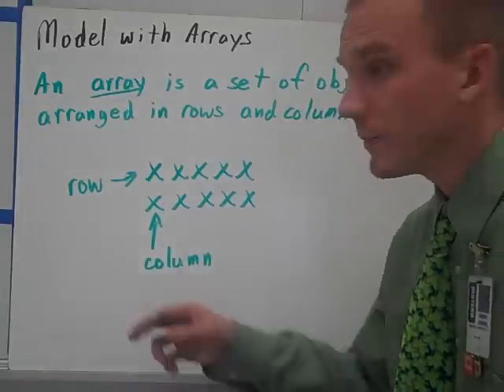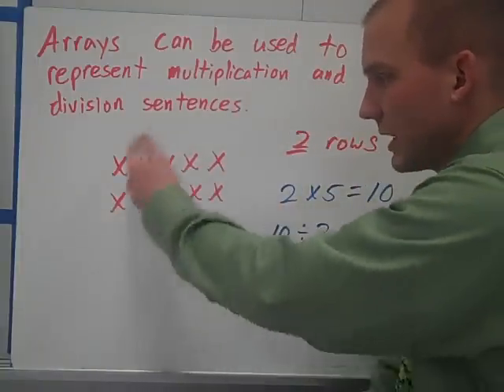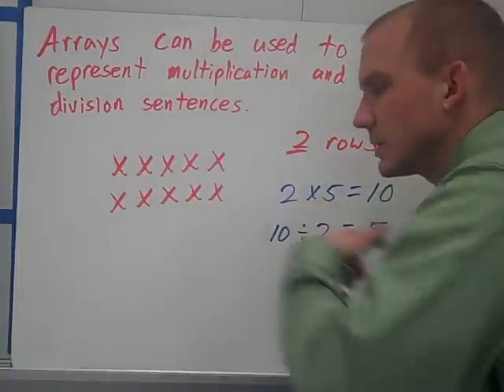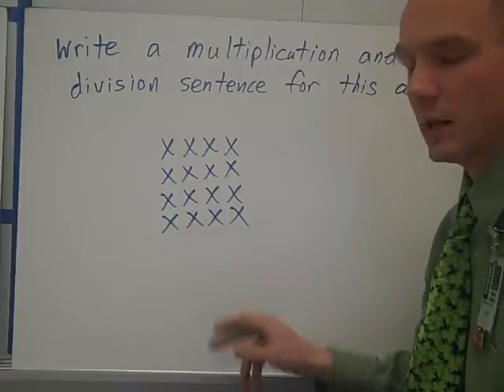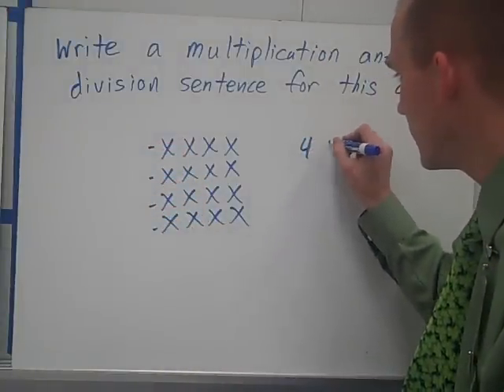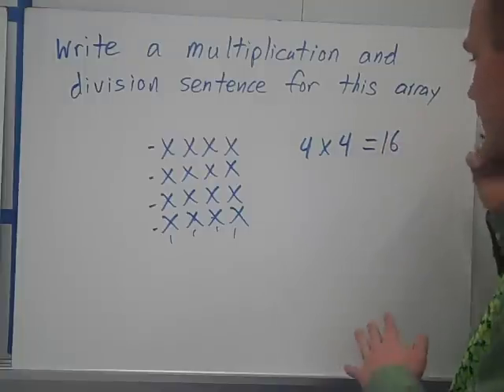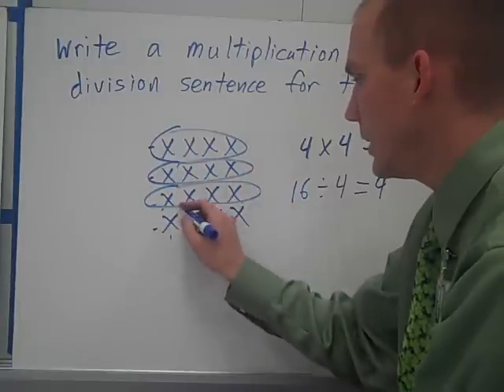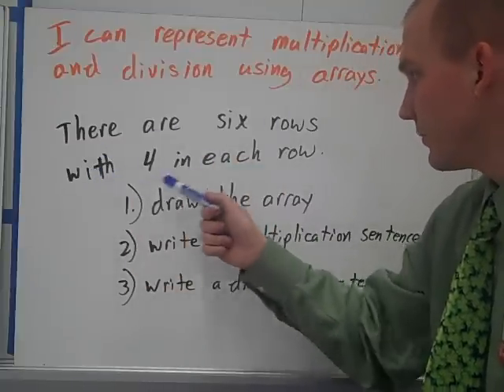Model with Arrays multiplication 3.oa.3